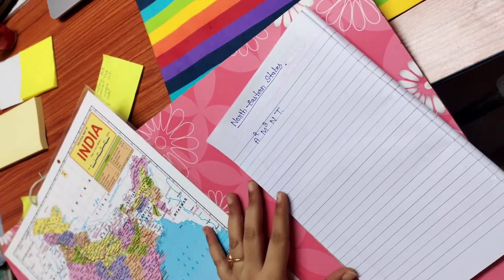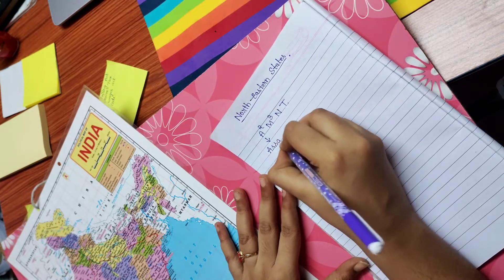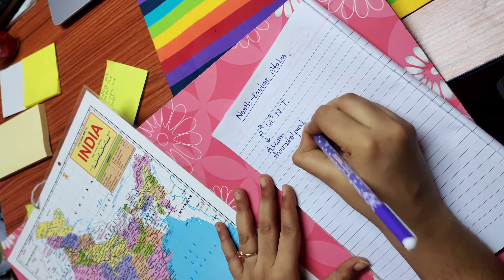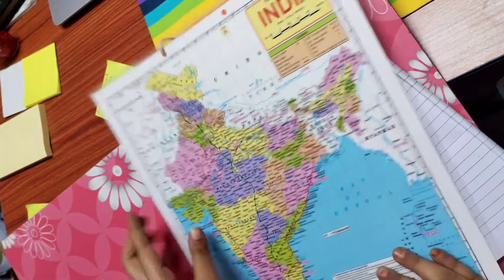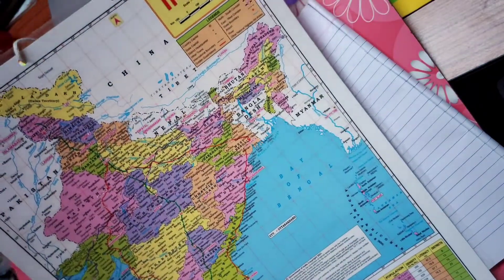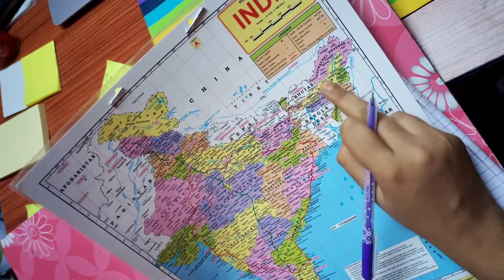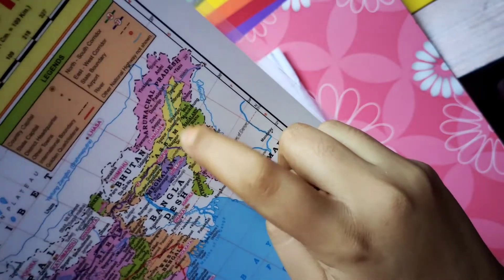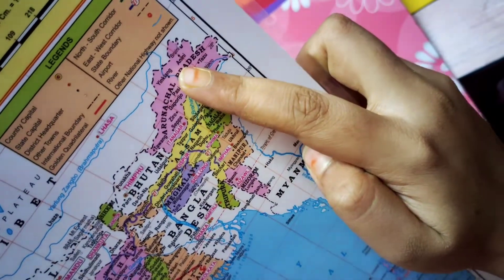gk /7 sister states /7 north eastern states /upsc/geography maps